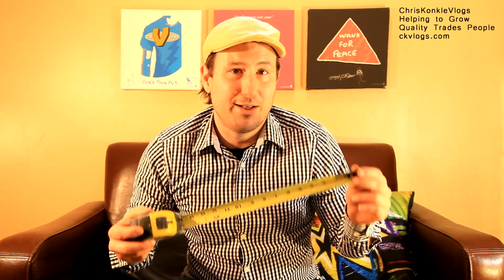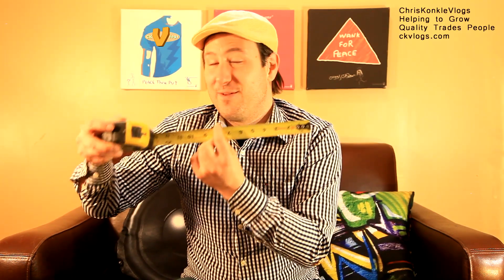Construction Worker | How To Prepare For Your First Day & Be The Best!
I remember my first day as a construction worker. I was so green, excited and terrified. Over the years I have picked up on a few things that I am sharing with you here that will set you up to be the best worker in the bunch accelerating your growth and ultimately earning you more money. Access the latest in construction video right

🚧 Wanna See More?

💥Schedule

Chris Konkle.